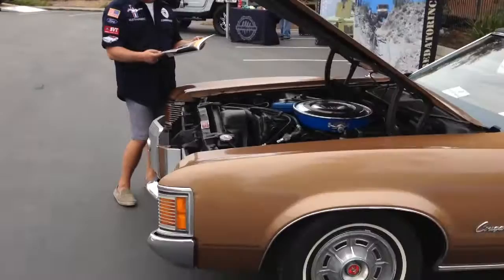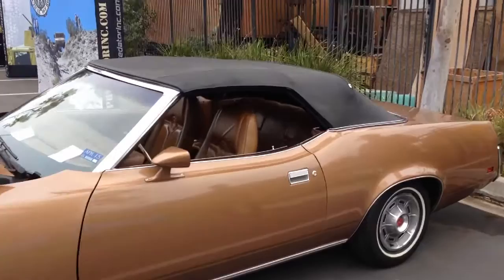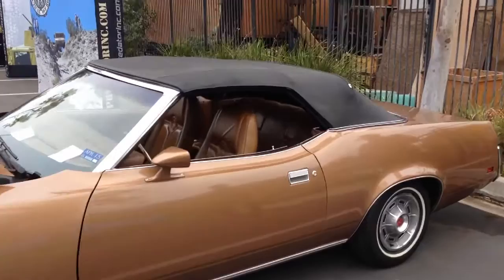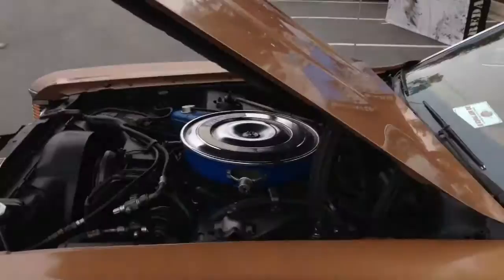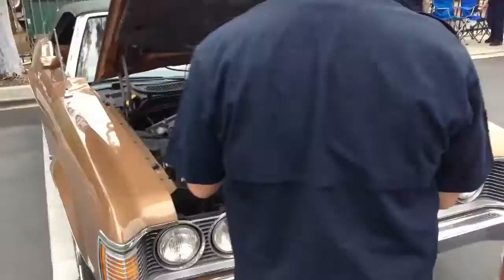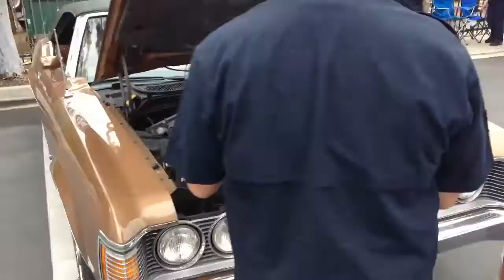Skip Humphrey's 1972 Cougar at SALEEN's headquarters 2014